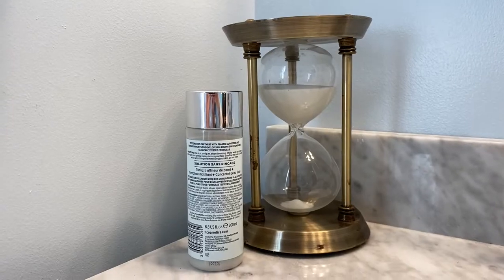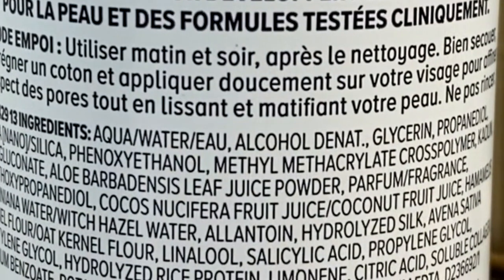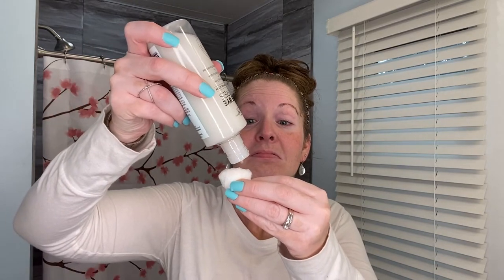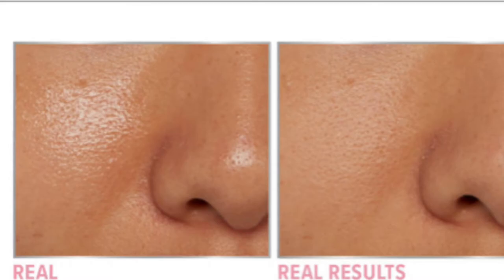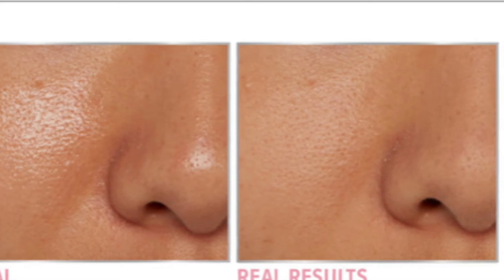Bye Bye Pores Review - Does it work?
We all have pores and some have larger than others. I am one that has lots of large pores and I am always searching for that miracle product that will shrink my pores. Did I find it with this product? In this video, I will review It Cosmetics Bye Bye Pores and see how it lives up to it's name.